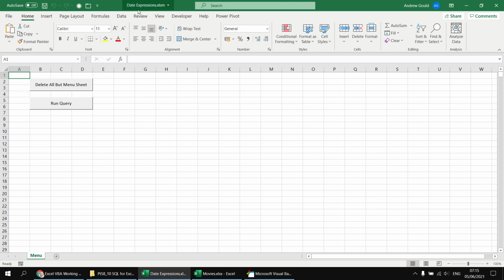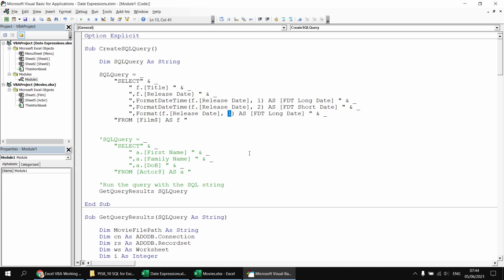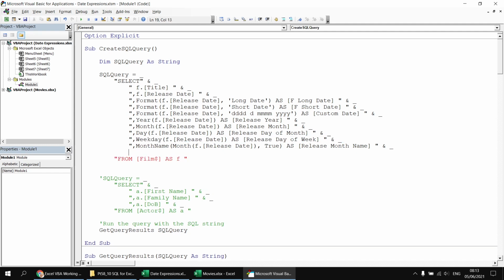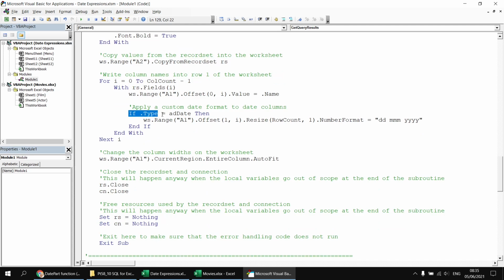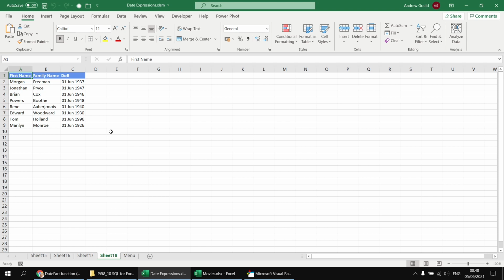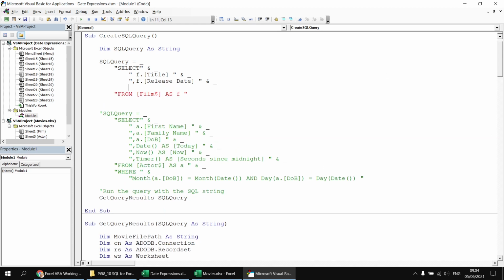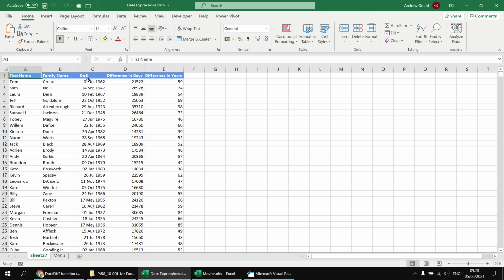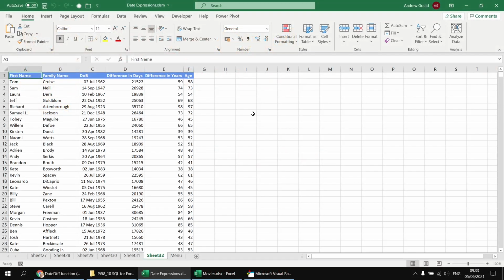Excel VBA Introduction Part 58.10 - SQL for Excel Files - Date Expressions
This video teaches you how to write calculations with dates in your SQL queries for Excel files. You'll learn how to format dates using the FormatDateTime and Format functions, how to extract parts of dates using the Year, Month, MonthName, Day, Weekday, WeekdayName and DatePart functions and how to create a date from other values using the DateSerial and DateValue functions. You'll also learn how to create calculations based on the current date using the Date and Now functions, how to calculate past or future dates using the DateAdd function and how to calculate the difference between dates using the DateDiff function.

Chapters
00:00 Topic List
00:41 The Basic Setup
03:05 Formatting Dates
05:35 A Difference in Data Types
07:31 The Format Function
09:13 Custom Date Formats
11:27 Calculating Year, Month, Day and Weekday
13:35 Calculating Month Names
15:27 Calculating Weekday Names
18:46 The DatePart Function
20:44 Constructing a Date with DateSerial
23:19 Converting Text to Date with DateValue
25:43 Writing Dates in Criteria
29:21 Using Date Functions in Criteria
31:30 Using Date Functions to Sort Results
32:31 Calculating the Current Date and Time
35:12 Criteria Based on the Current Date
36:29 The DateAdd Function
39:57 Calculating Future Dates
42:49 Calculating the Difference Between Dates
44:58 DateDiff Does Not Calculate Age
46:24 Calculating Age in Years
50:34 Combining Functions in One Expression
52:50 What's Next?